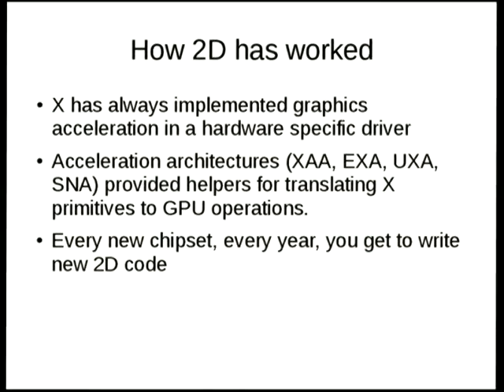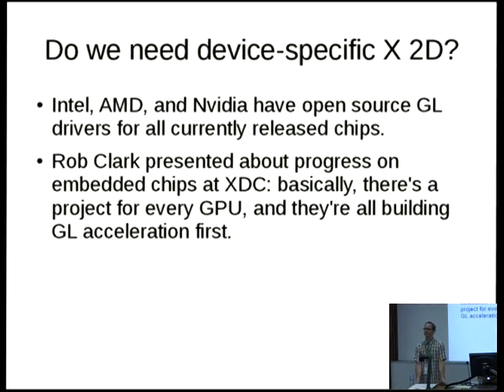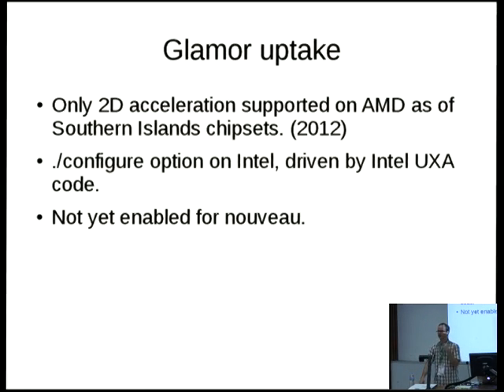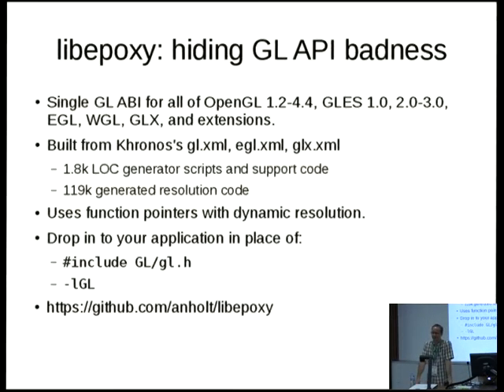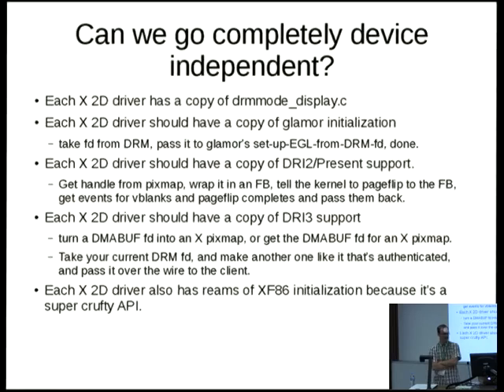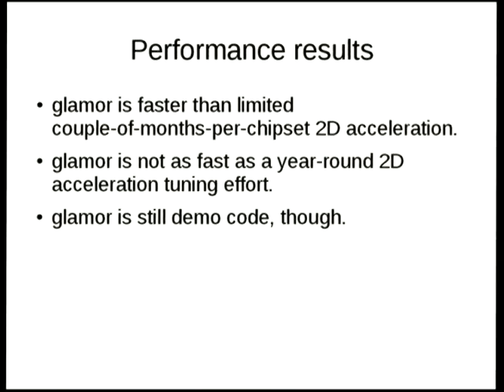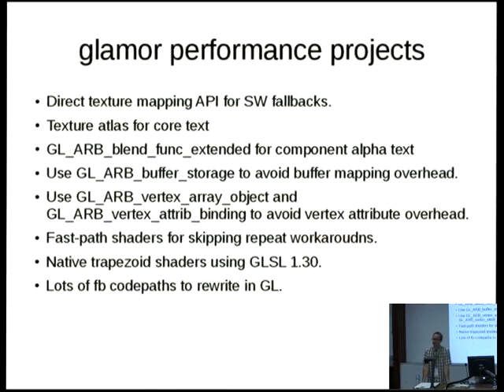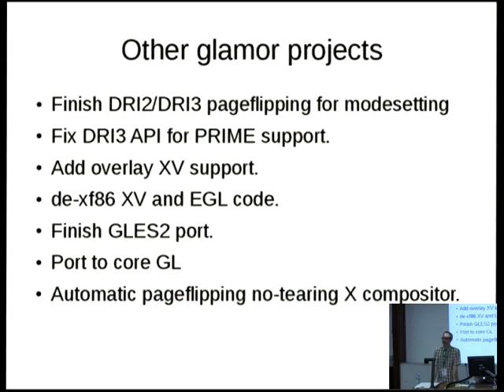Building 2D rendering acceleration with OpenGL [linux.conf.au 2014]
A Linux graphics driver stack generally consists of a kernel component, an OpenGL driver, a 2D X Window System driver, a video decode/encode driver, and a small bit of shared code between those 3 userspace components. However, given that a 2D X driver has to program the graphics hardware's 3D pipeline just like OpenGL does, it seems like a waste to build and optimize that hardware support code twice.

The problem is that open source OpenGL has been too slow a long time, due to developers focusing optimization effort on the 2D rendering that made up their desktop environments. However, the majority of developer time is now spent on OpenGL, modern OpenGL offers us some new extensions to reduce the overhead of setting up drawing, and it exposes some hardware functionality that we never got around to exploiting in X.

This talk will cover development in Mesa, Cairo, and X, to rebuild Linux's 2D rendering on top of OpenGL, faster than we've experienced before and in less code.
Eric Anholt

Eric Anholt started working on open source to get video games to work on the graphics drivers in Linux and FreeBSD back in high school. He has been a developer for Intel's Open Source Technology Center since 2006. He was a key developer of the GEM kernel graphics memory management API, and a major contributor to the new GLSL compiler for GL 3.1 and beyond.